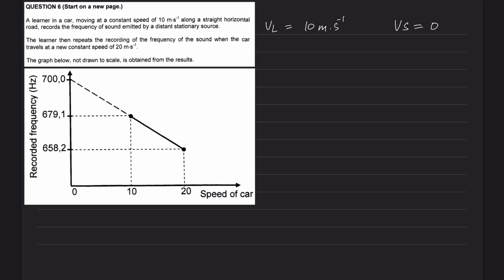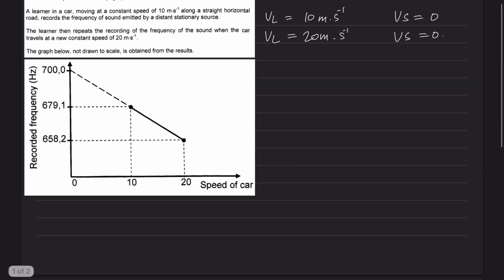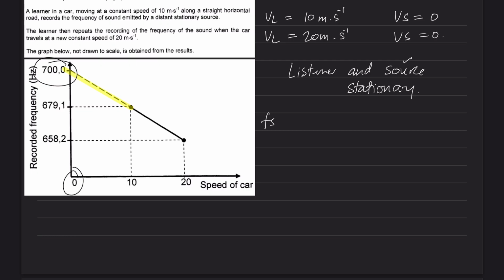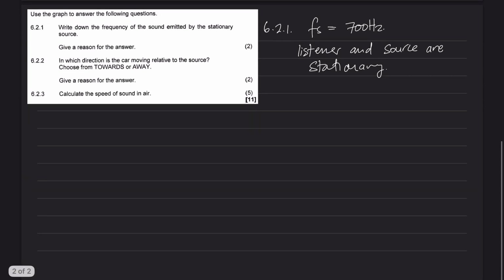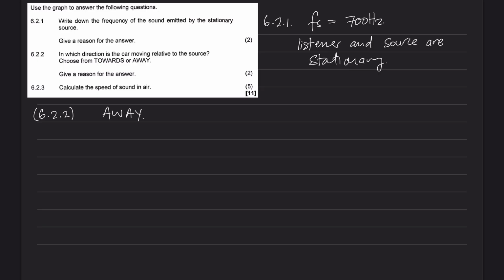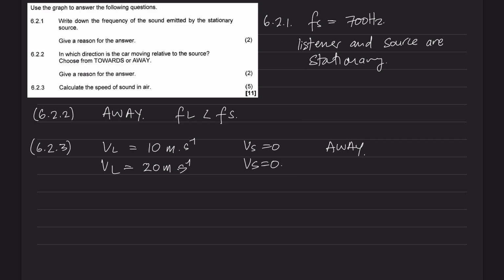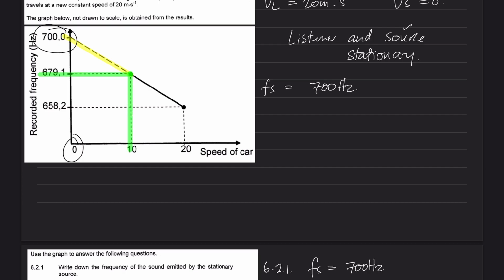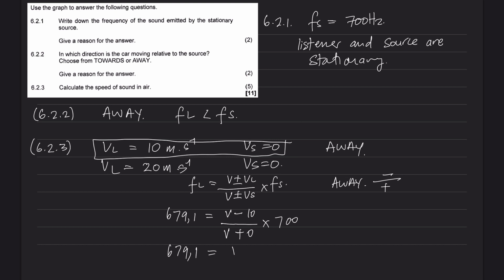Interpreting a recorded frequency & speed graph for doppler effect. Grade 12 Physics | DBE June 2021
In this Grade 12 Physics question, we use a graph showing recorded frequency vs car speed to break down the Doppler Effect. We find the source frequency, determine the car’s motion, and calculate the speed of sound in air — all from just a few points on a graph!

📊 Topic: Doppler Effect | Motion of Source/Observer
🔍 Skills: Interpreting graphs, logic reasoning, applying formulas

Don't guess when it comes to Doppler — learn how to spot the clues instantly!